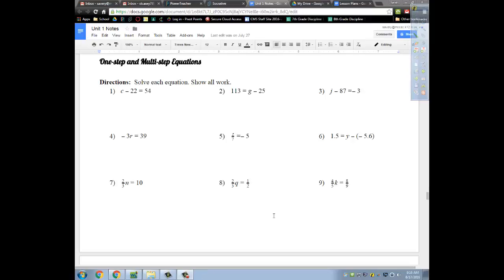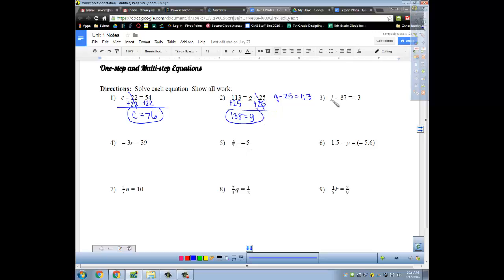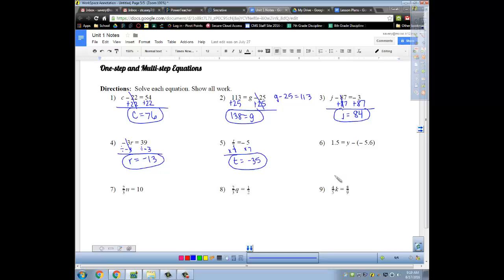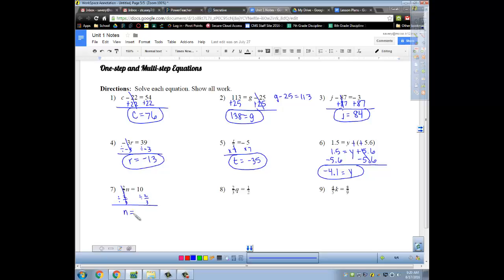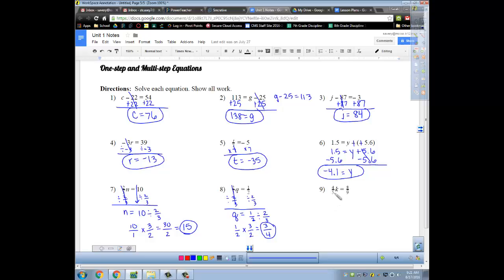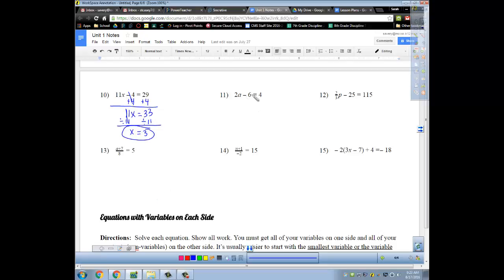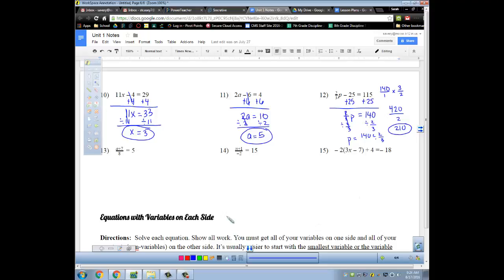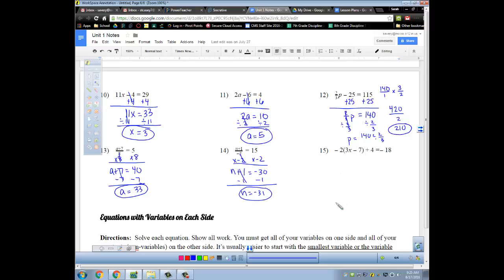One-Step and Multi-Step Equations